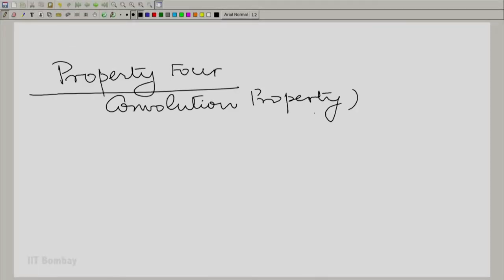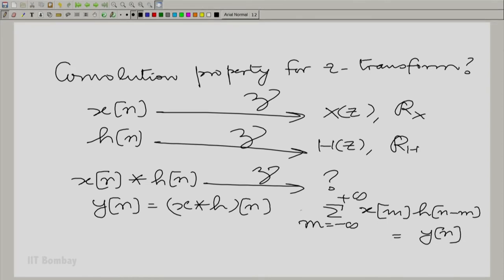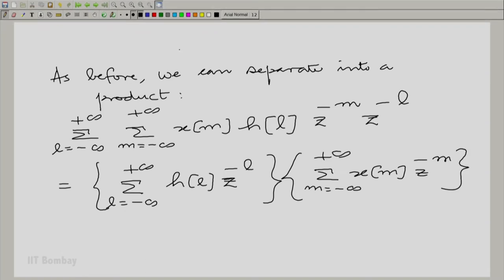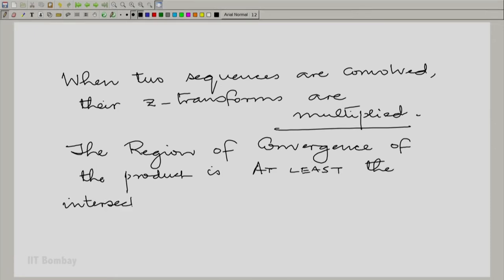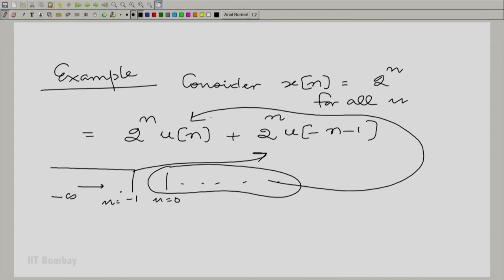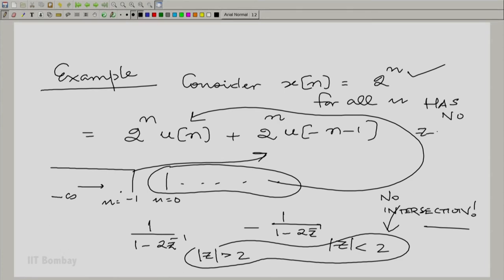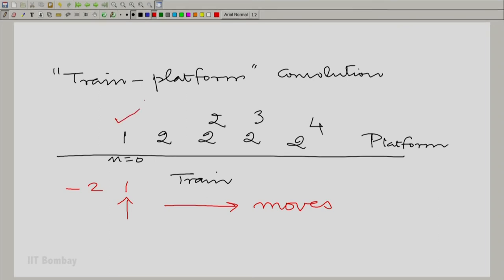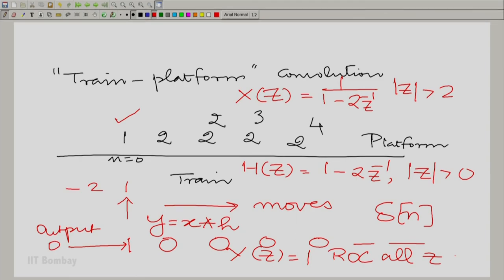EE210x S410 More on the Convolution Property - Consequence on Region of Convergence